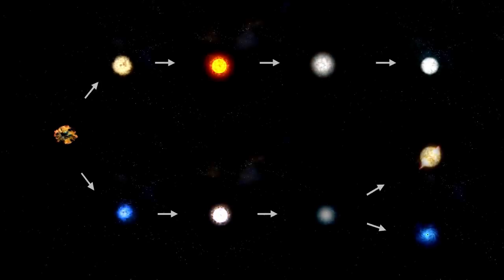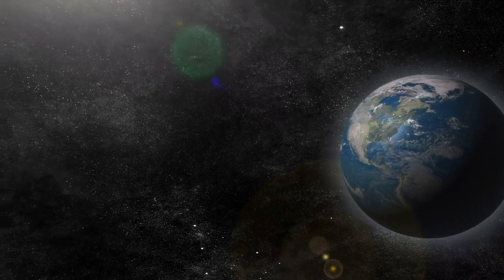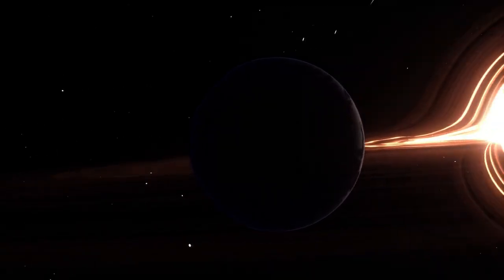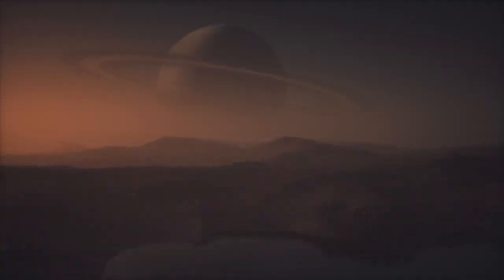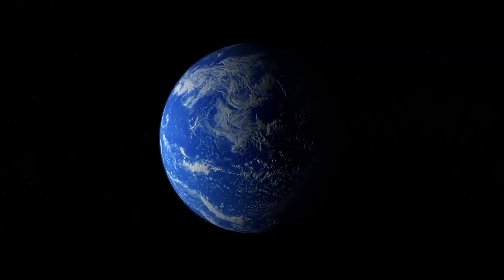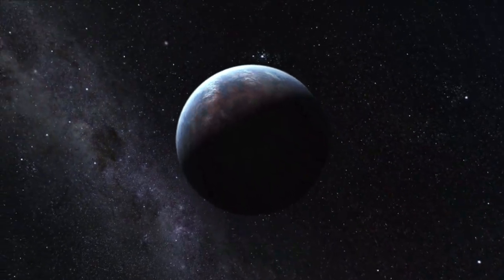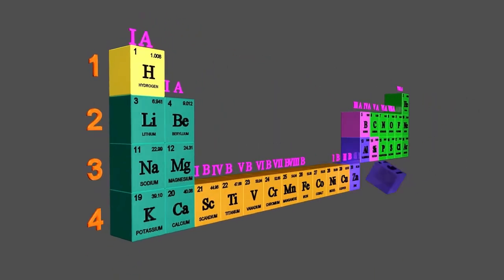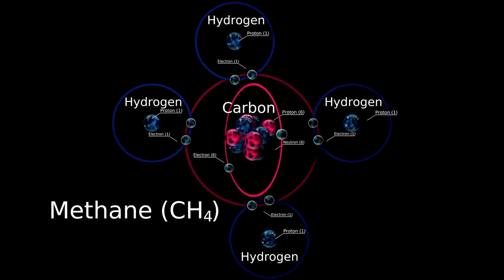James Webb Space Telescope Captures Stunningly Clear Image of Pluto Like Never Before